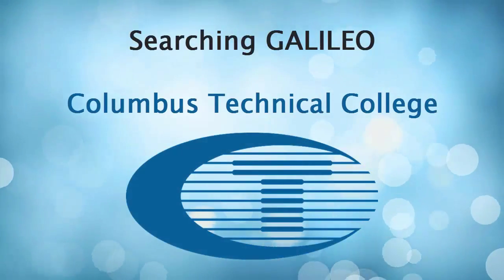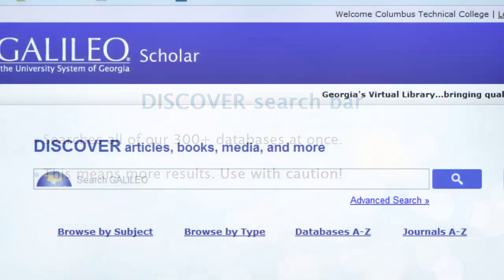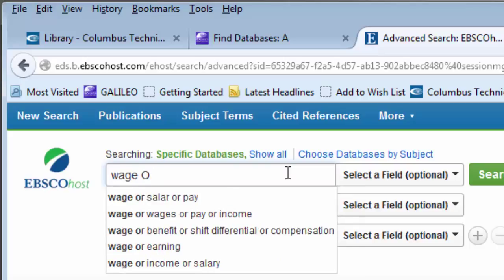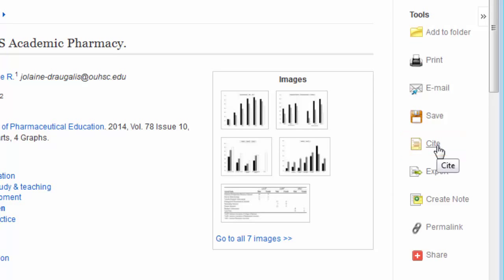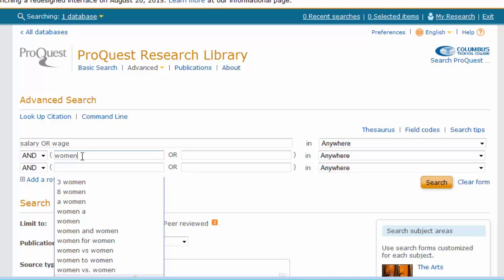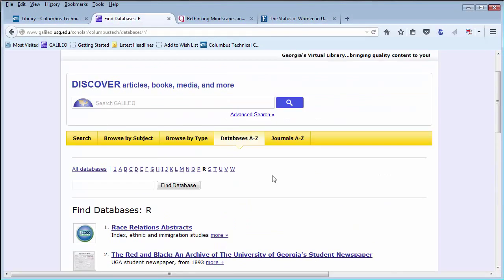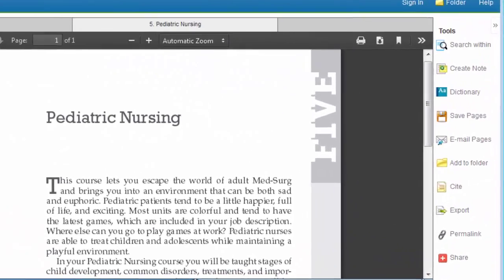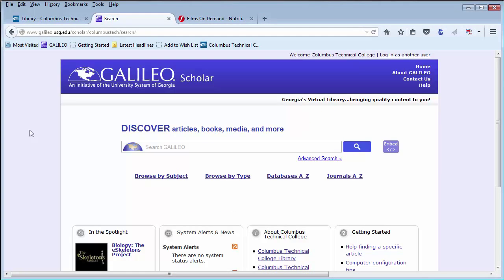Columbus Technical College Library - Galileo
nBasic searching in GALILEO focusing on four databases.